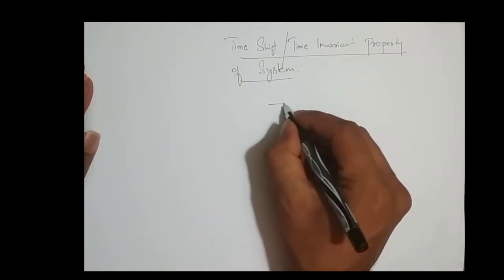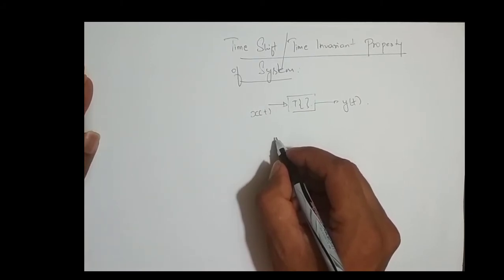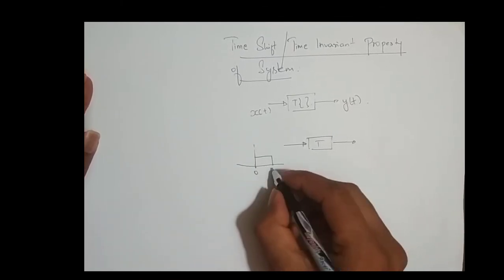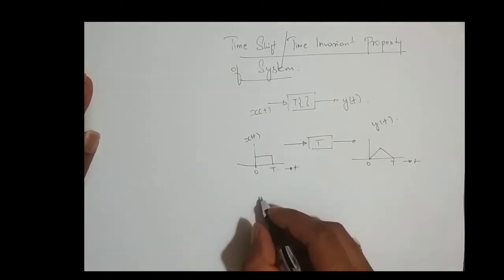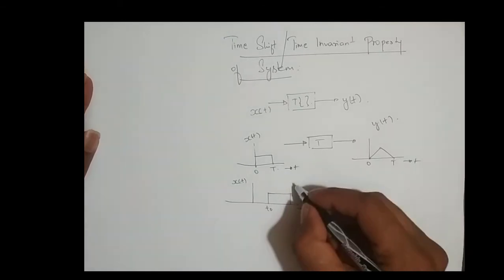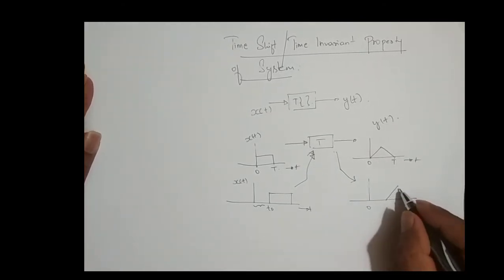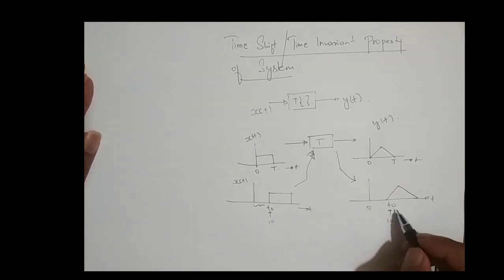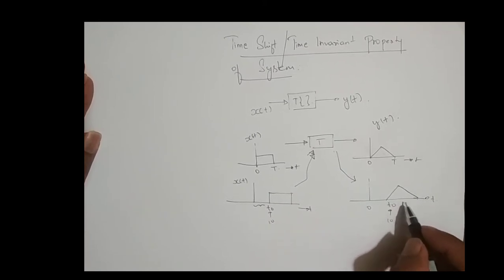M2L8 - Time Shift Property of a System - Introduction Lecture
Its an introduction lecture on how to check for time shift property of a system...